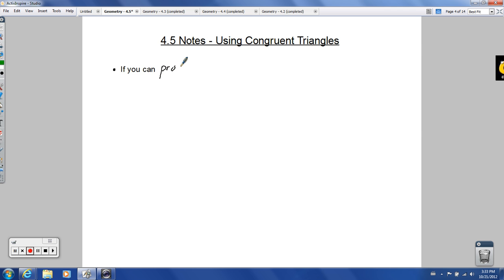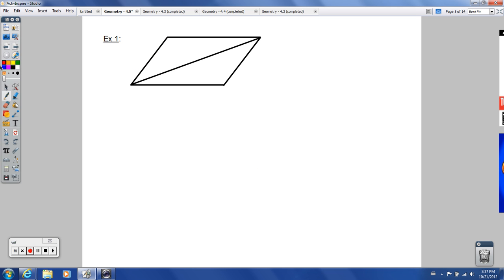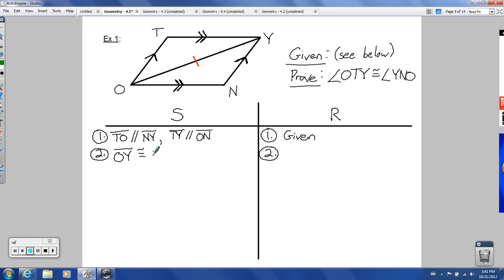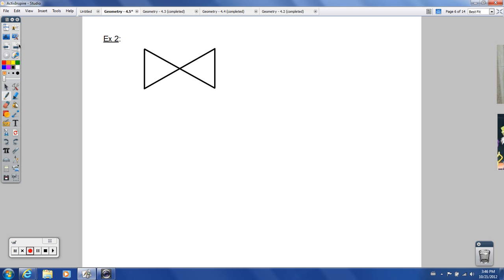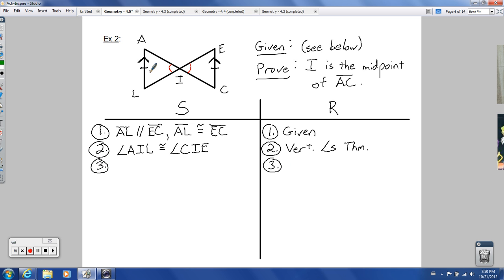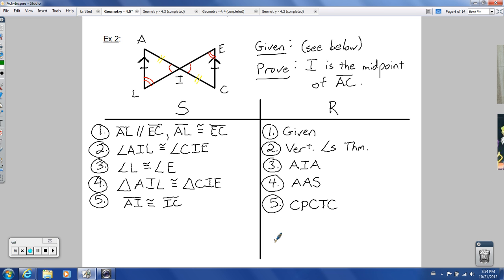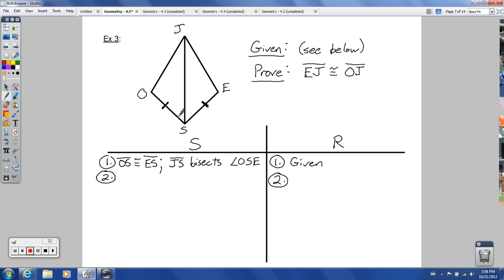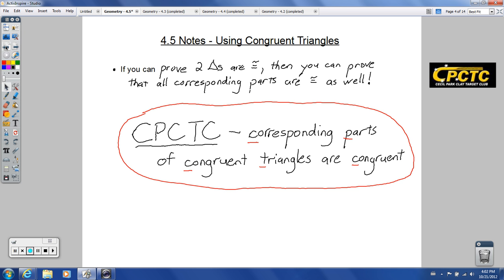Geometry - 4.5 - Using Congruent Triangles